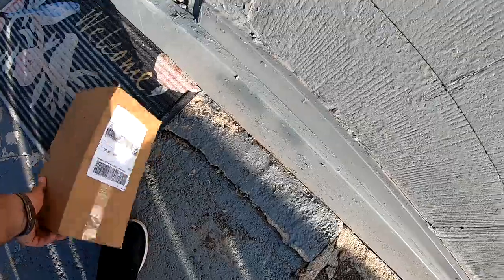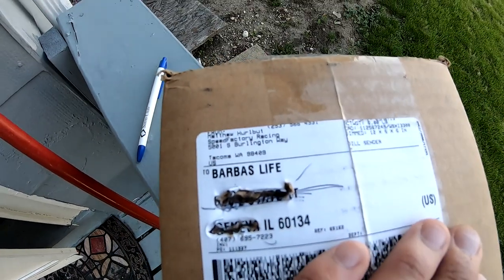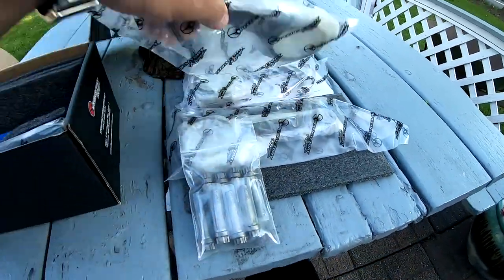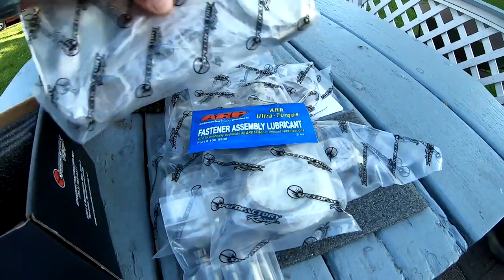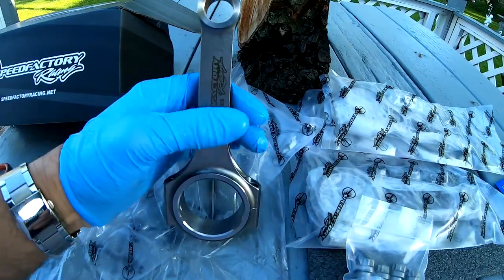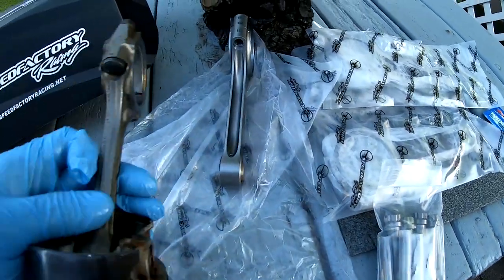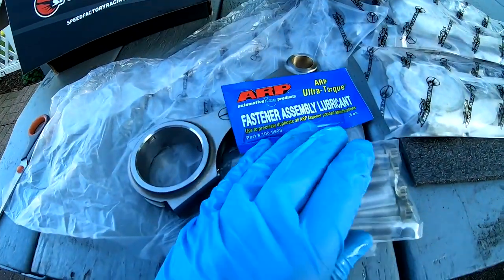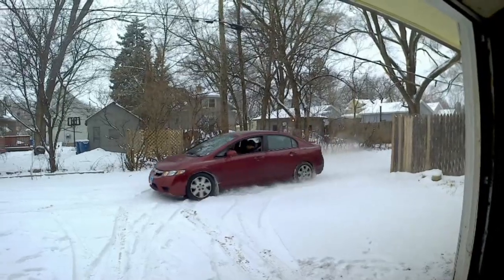500 hp build d16 civic Speed Factory No Notch Rods Unboxing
Thanks to Moe @ Real Street for locatiing these rods for me I know they have been on back order for weeks. and you made it possible in a few days.